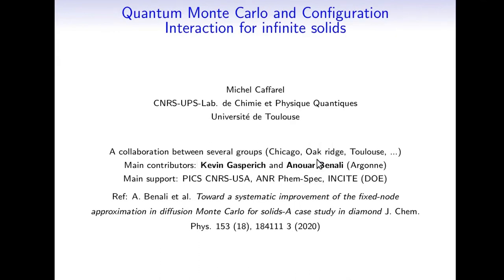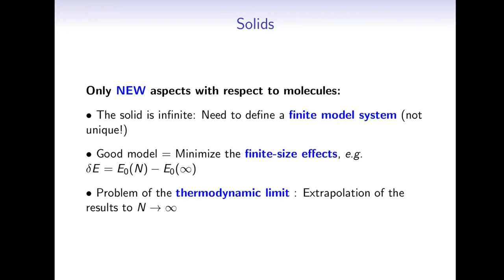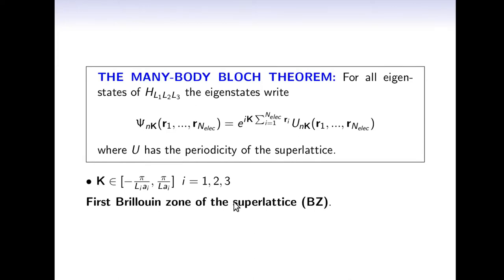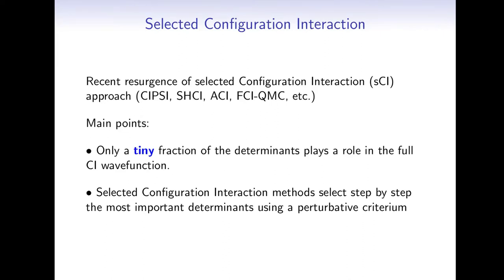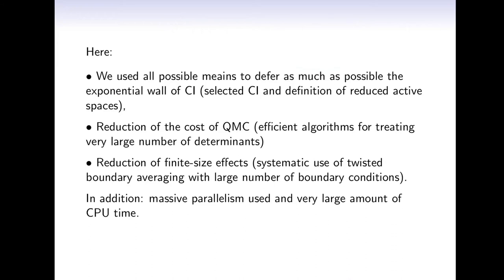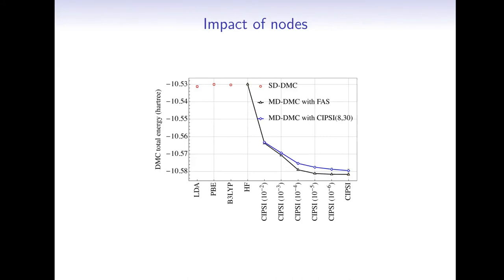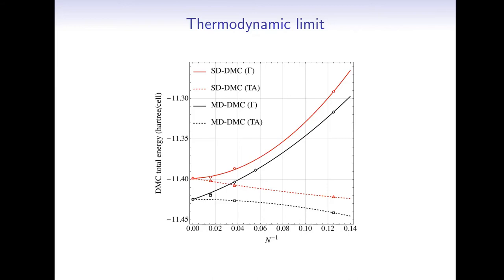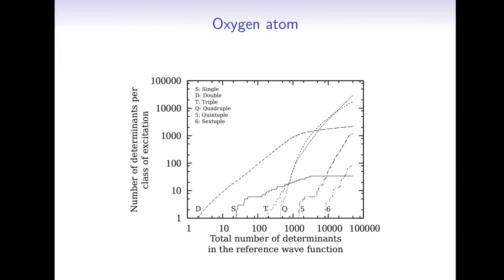Quantum Monte Carlo and Configuration Interaction for infinite solids (M.Caffarel)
In this talk I present some recent work on computing total electronic energies for realistic solids. The standard approaches of the field are DFT and MBPT (GW/BSE). Here, we propose to use Configuration Interaction (CI) and quantum Monte Carlo (QMC). Our ultimate goal is to devise a method capable of treating strongly correlated solids (typically, transition metal oxides) for which DFT and MBPT theories fail. Multi-reference effects being important for these systems, a multi-determinant representation of the wavefunction is required.

A simple protocol in which both exact and approximate results for finite supercells are used to extrapolate to the thermodynamic limit is introduced. This approach is illustrated in the case of the carbon diamond using Slater-Jastrow trial wavefunctions including up to one million Slater determinants. Fixed-node DMC energies obtained with such large expansions are much improved, and the fixed-node error is found to decrease monotonically and smoothly as a function of the number of determinants in the trial wavefunction, a property opening the way to a better control of this error. The cohesive energy extrapolated to the thermodynamic limit is in close agreement with the estimated experimental value. Some preliminary results on transition metal oxides are also presented.

References:
= A. Benali, K. Gasperich, K.D. Jordan, T. Applencourt, Y. Luo, M.C. Bennett, J.T. Krogel, L. Shulenburger, P.R.C. Kent, P-F. Loos, A. Scemama, and M. Caffarel, Toward a systematic improvement of the fixed-node approximation in diffusion Monte Carlo for solids: A case study in diamond J. Chem. Phys. 153, 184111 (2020)
= F.D Malone, A. Benali, M.A. Morales, M. Caffarel, P.R.C. Kent, and L. Shulenburger Systematic comparison and cross-validation of fixed-node diffusion Monte Carlo and phaseless auxiliary-field quantum Monte Carlo in solids, Phys. Rev. B 102, 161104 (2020)